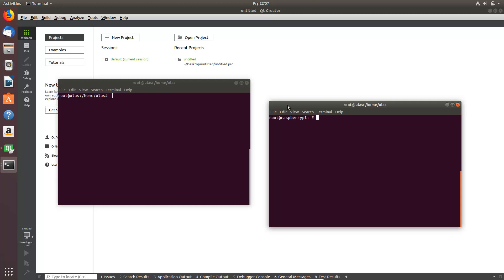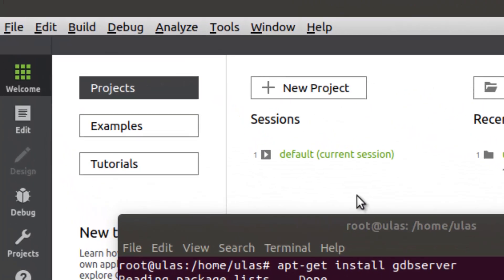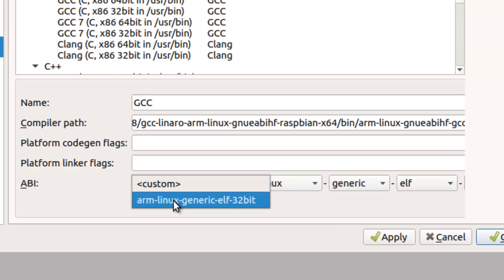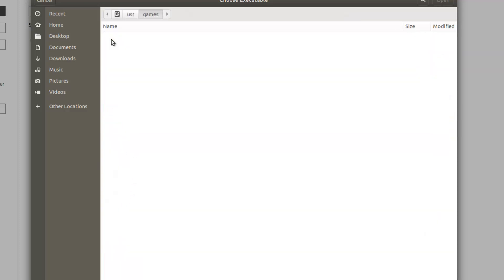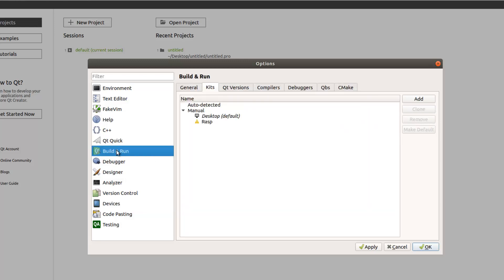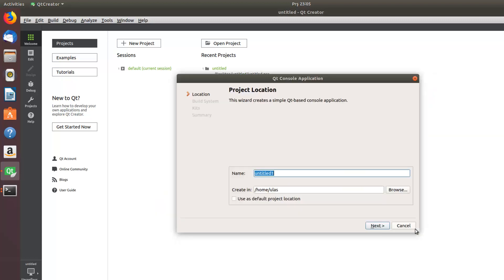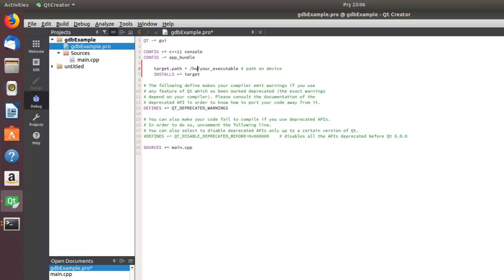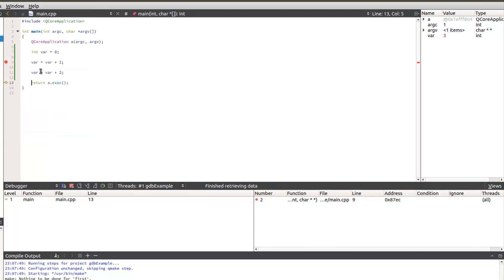How to debug Qt5 applications with QtCreator for Raspberry pi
How to debug QT5 applications with QtCreator for Rasberry pi